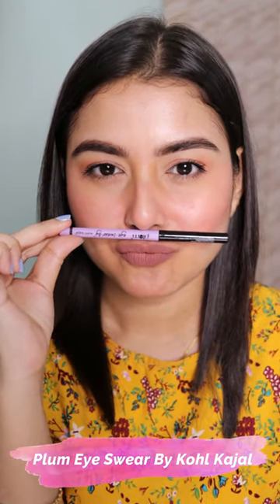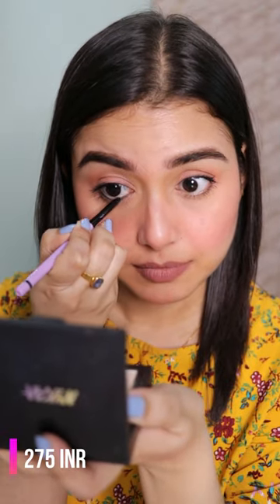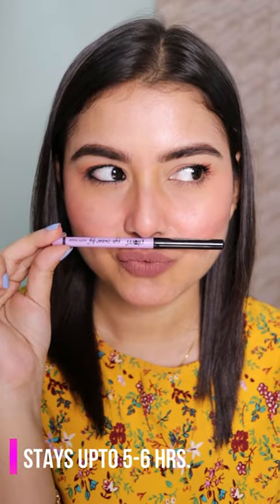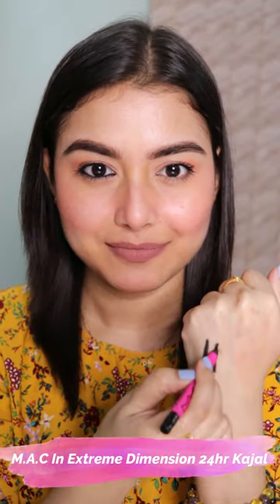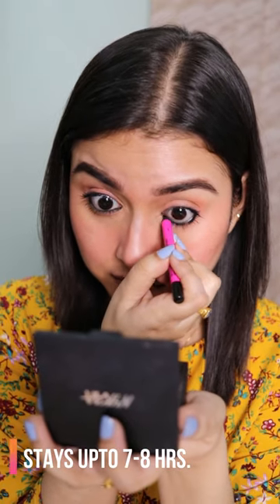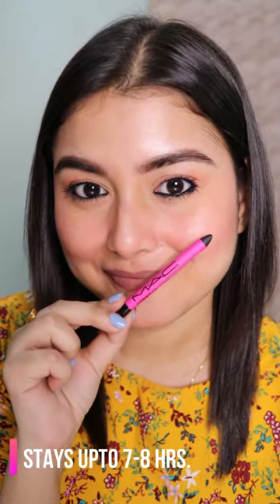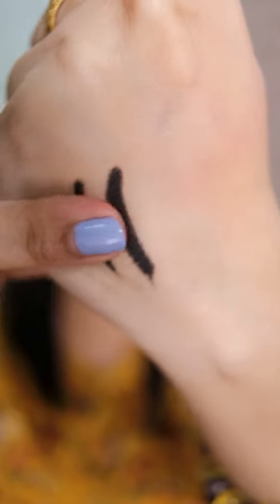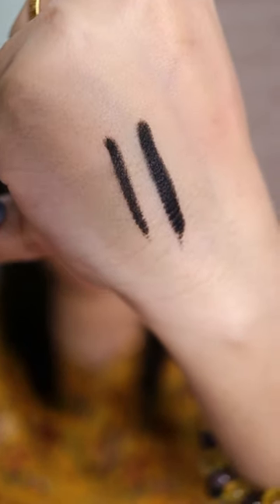My All Time favorite Kohl Kajals Arpita Ghoshal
Products Mentioned:

Plum Eye-swear-by Kohl Kajal - Deep Black

M.A.C In Extreme Dimension 24hr Kajal Eye Liner

ON MY LIPS :
Love Earth Liquid Mousse Lipstick -  Espresso Martini

Xoxo